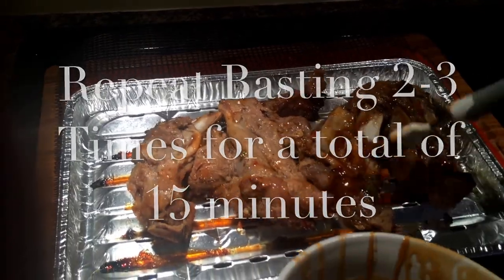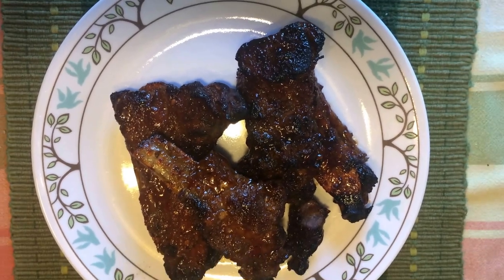Quickest Juicy Baked Pork Ribs in 40 minutes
GLUTEN FREE

REALLY QUICK TO MAKE- 40 minutes

Why this recipe? How is it green? How am I contributing to making this earth green by following four steps or less recipes?

A similar conventional recipe takes 3-4 hours in oven or grill. Using Pressure Cooker will take 20-25 minutes on stove and 15 minutes of oven time. Meat comes out as tender as a marshmallow and falling off the bone.

You save: 90% of fuel energy and 3 hours of your precious time that you can spend doing something more productive with your loved ones.

SERVES: 2-3
PREPARATION TIME: 20 minutes
COOKING TIME: 35-40 Minutes

INGREDIENTS:

For Tenderizing and Marination
25 ml lemon or lime juice (one lime or lemon)
1 teaspoon salt
½ kilo Pork ribs/riblets
100 grams yogurt
50 gms frozen or fresh crushed ginger
50 gms frozen or fresh crushed garlic
2-3 finely chopped green chillies
1 tablespoon all spice

For Basting
50 ml barbecue sauce
20 ml thai sweet chilli sauce
20 ml Teriyaki sauce
1 teaspoon oil

For Cooking Ribs
1 teaspoon oil
8-10 black pepper corns
2 bay leaves

For Side
½ kilo baby potatoes

PREPARATION:
Put lemon juice and salt on ribs to tenderize for 10 minutes
Add all marination ingredients to yogurt and smear it on ribs to marinate it for 10-15 minutes

COOKING STEPS:
STEP 1. Put black pepper corns and bay leaves in heated oil in pressure pan, and place marinated ribs to cook on slow heat for 20-25 minutes..
STEP 2. Open cooker lid when all steam is released and place ribs on a foil tray to be put in the oven preheated to 550F maximum heat (Broil option)
STEP 3. Mix all Basting sauces and baste ribs with it before putting it in the oven for 5 minutes. Repeat basting every 5 minutes for 2-3 times
STEP 4. When ribs are baking in the oven, put baby potatoes along with all ribs broth/juices from the pressure pan under the ribs tray. Both ribs and potatoes will be ready at the same time.

HANDY TIPS:
1. Always wait for the steam in pressure cooker to release by itself. This is a safety precaution as well as retains all flavour of the food.
2. You may want to put baby potatoes in the ribs broth/juices from the pressure pan at the time of preheating the oven, this will give additional time for potatoes to cook. This will maximize the use the oven heat.